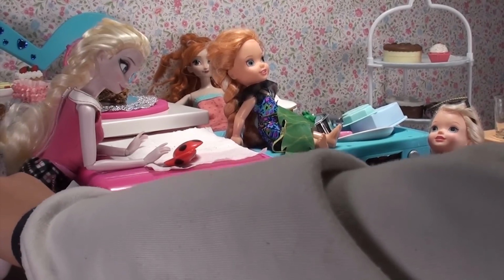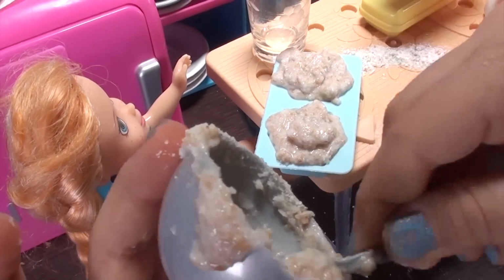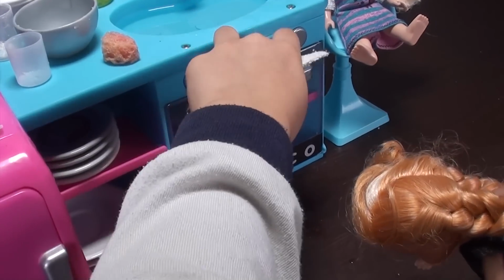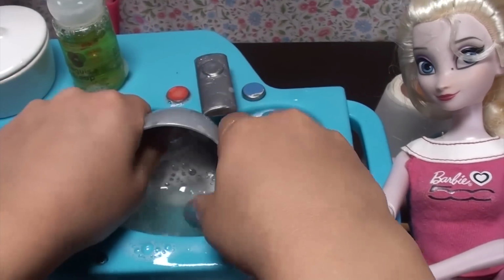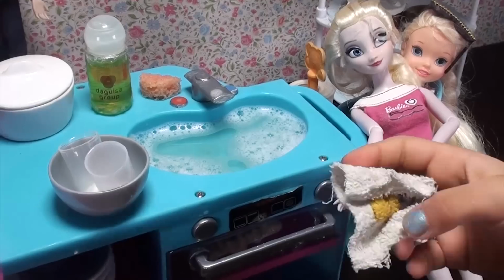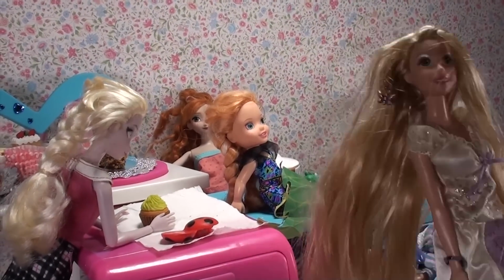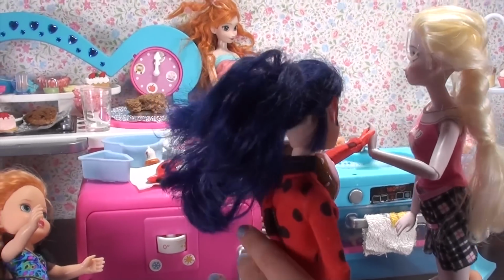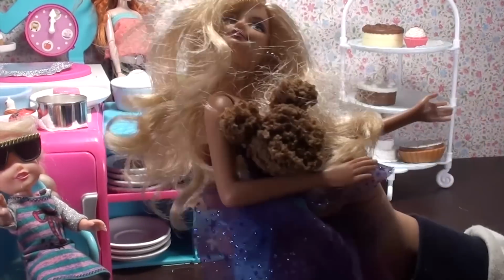Frozen ELSA and ANNA toddlers bake shop episodes in english with Barbie, Chelsea, Miraculous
Anna and Elsa are baking cakes for their bake shop and they have a lot of customers. Real doiugh and real food! Adventures and episodes with Frozen Anna and Elsa and Barbie.